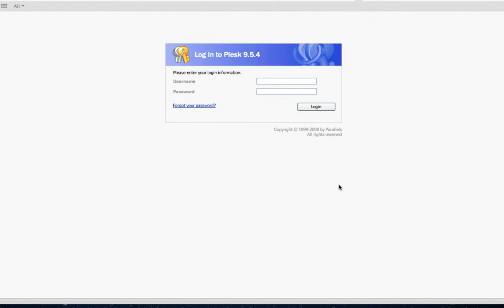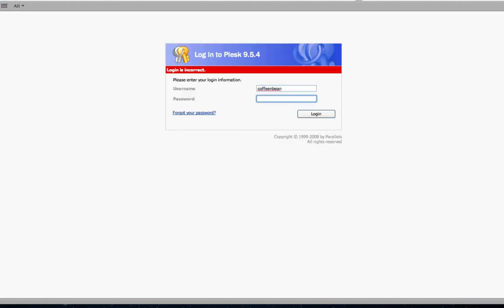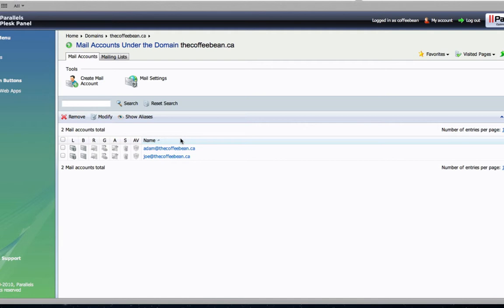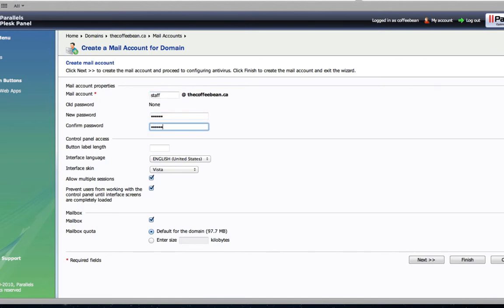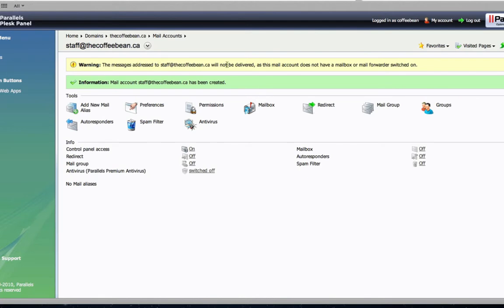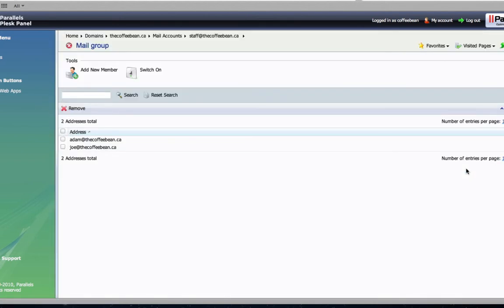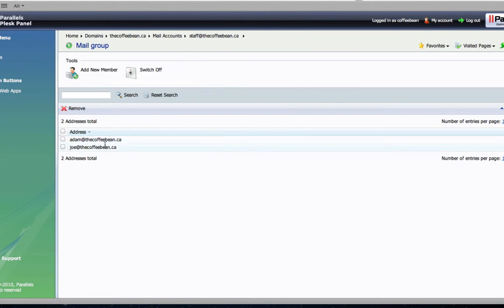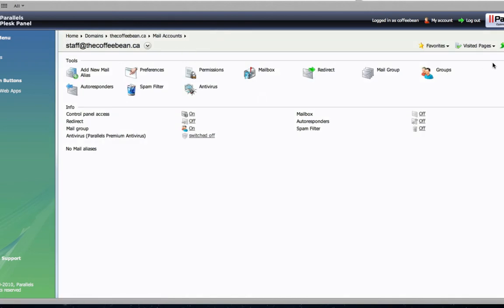Setting up Mail Groups in Plesk 9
This is a quick demo video on setting up and configuring Mail Groups in Plesk 9.